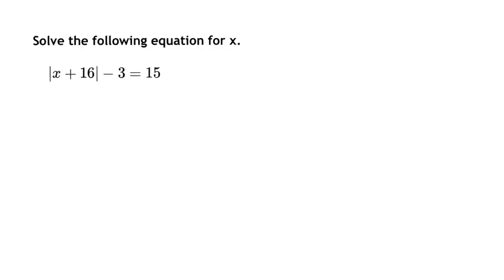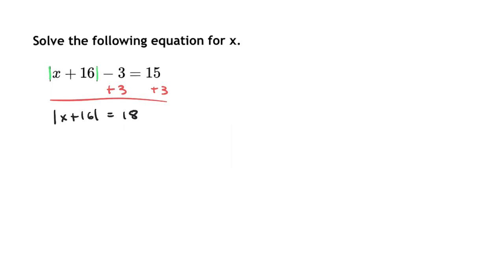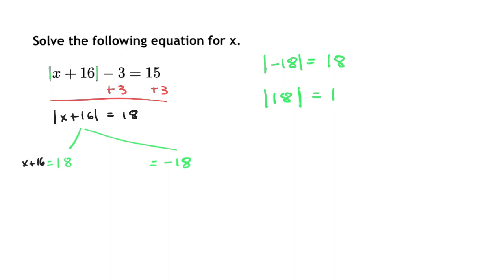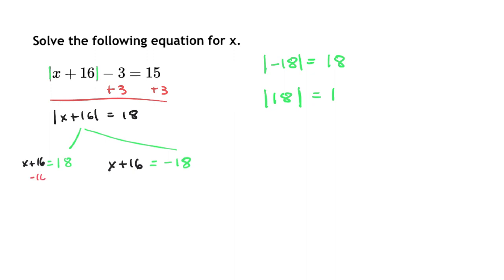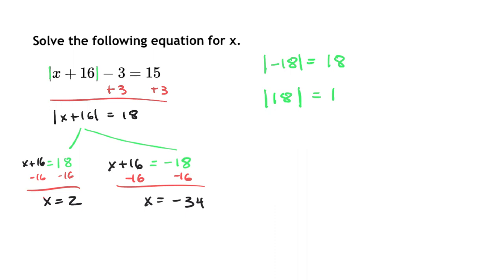Solve Absolute Value Equations 2